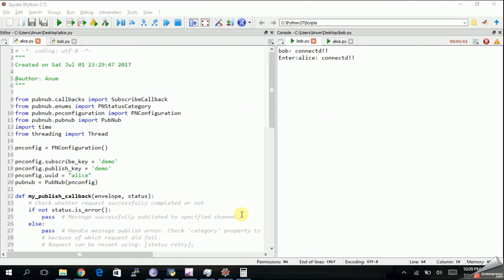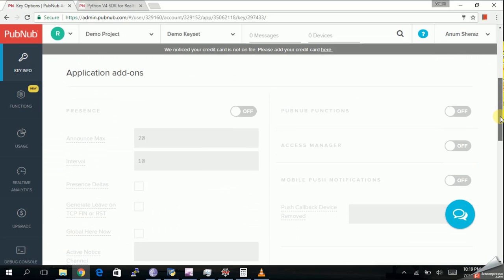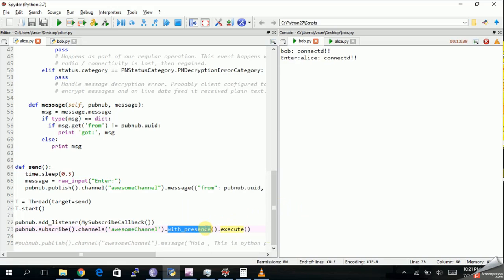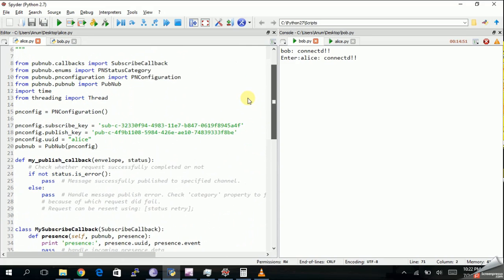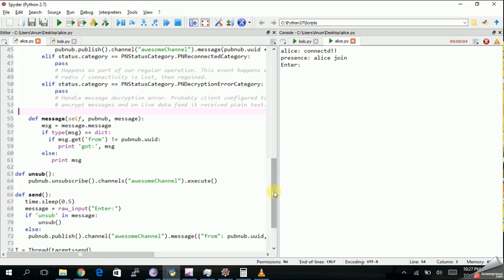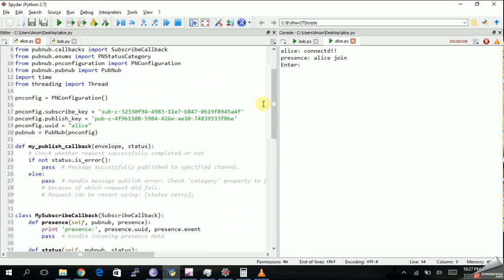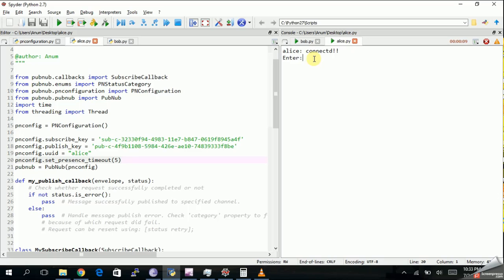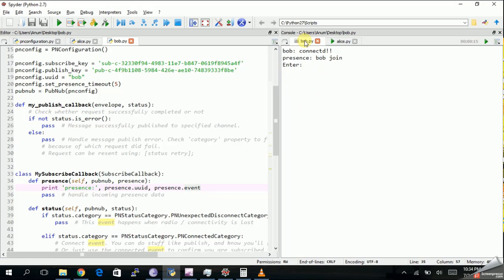PubNub Presence Python SDK: Setting custom time-out and Here_now()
Get more info on new features on PubNub Presence @